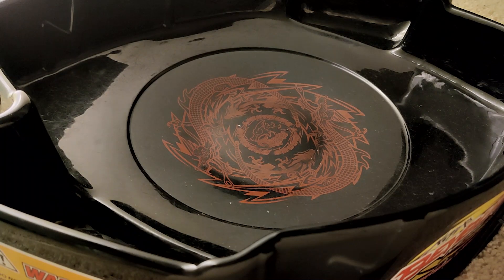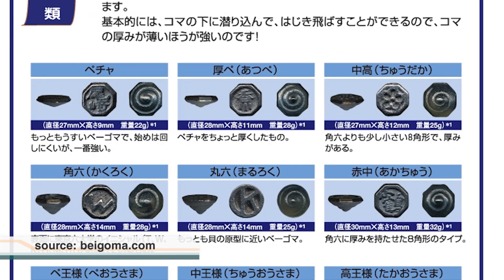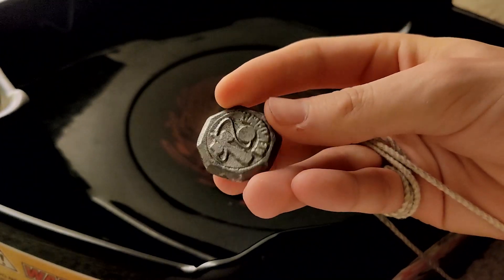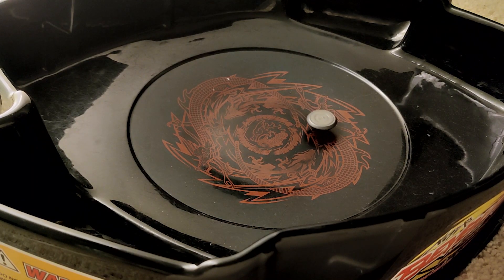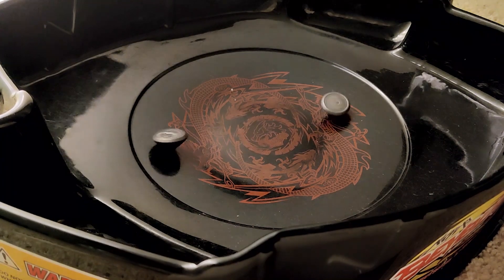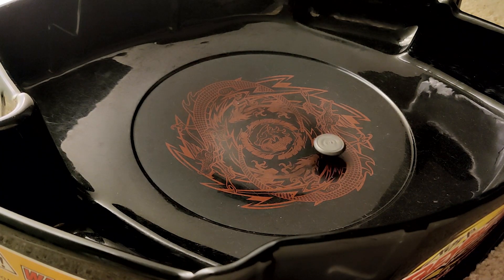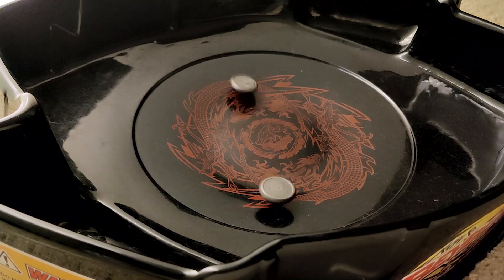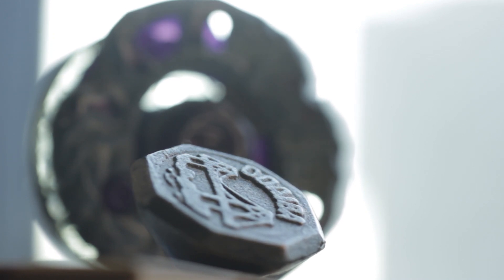Beigoma, the Ancestor of Beyblade.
I talk about the history and details of beigoma and do some test battles.